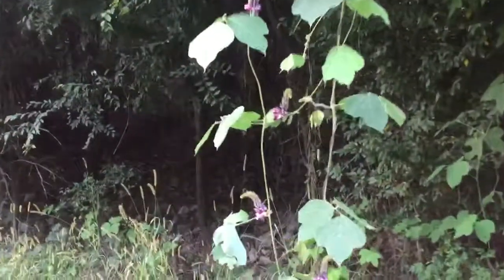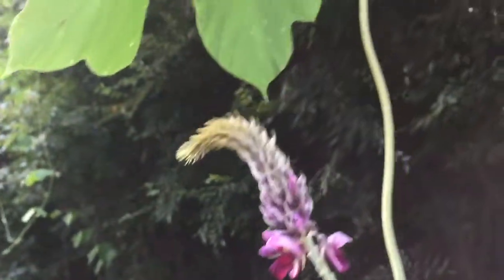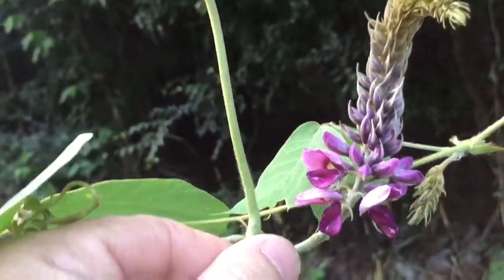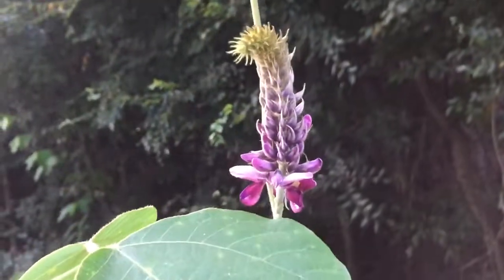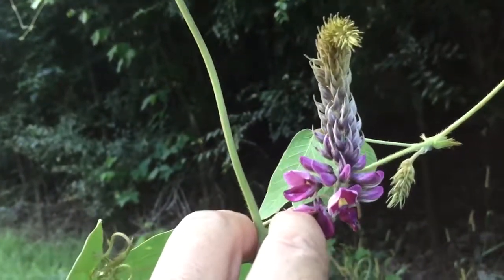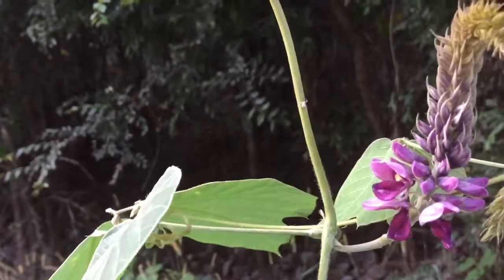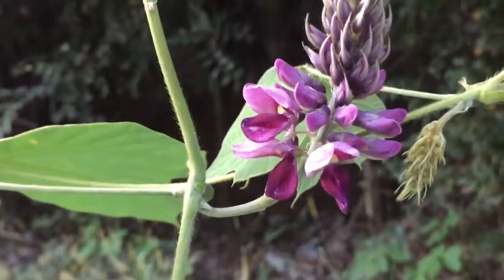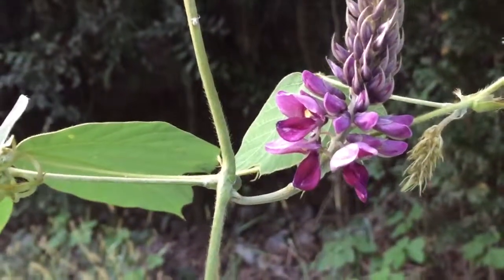The edible kudzu flower